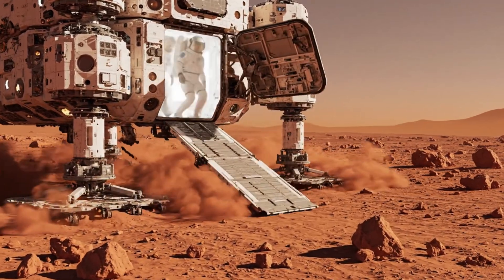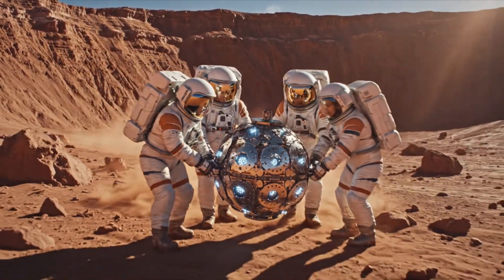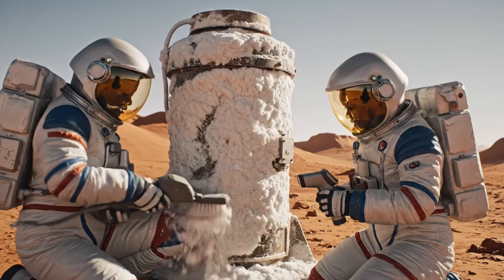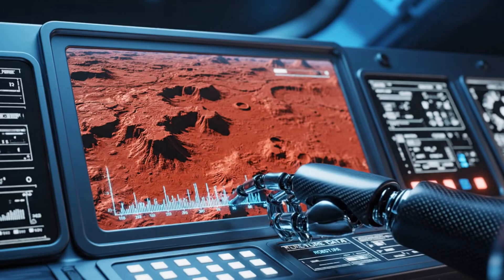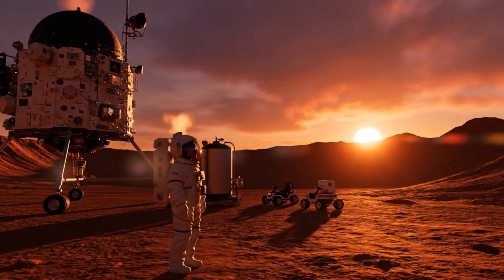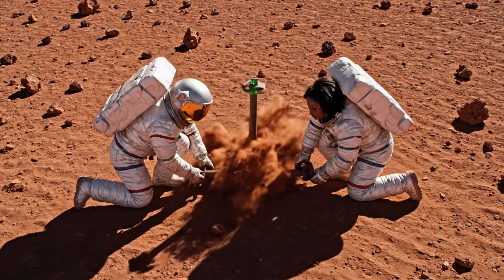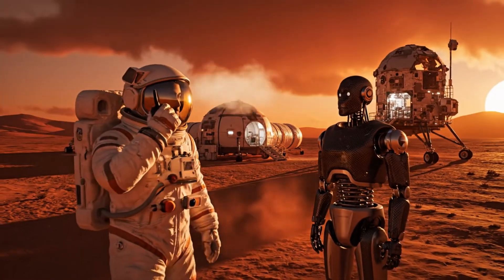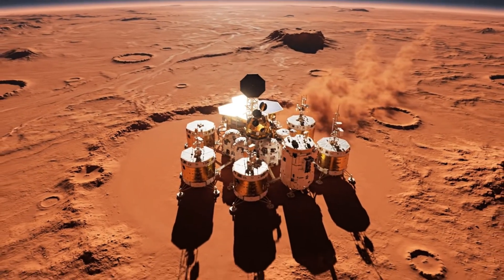Mars Terraforming Begins | Astronauts Activate 1000-Year Mission!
Join our team of astronauts on an epic mission to terraform Mars! 🌌

For the first time in human history, we blend centuries-old technology with modern equipment to slowly transform the Red Planet into a future home for humanity. Watch as our giant white spacecraft lands, astronauts explore the harsh Martian plains, and ancient condensers are revived to generate moisture.

Mission Highlights:
- Realistic Mars surface exploration
- Ancient Gen-1 condensers activated after centuries
- ROBOT assistants ensuring perfect execution
- Atmospheric monitoring and terraforming for the next 500–1000 years
- Stunning cinematic visuals of Mars with distant planets in the sky

Follow our journey as humans take the first steps to make Mars livable. No aliens, no magic — pure science and realistic mission planning. 🌍➡️🔴